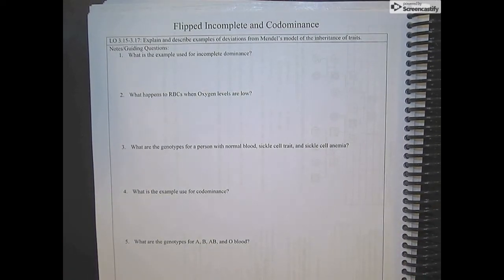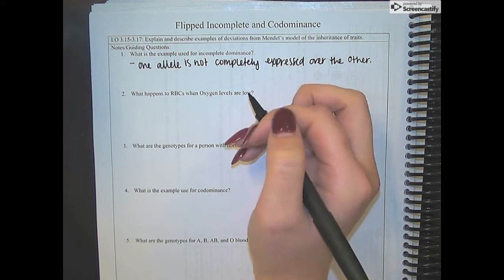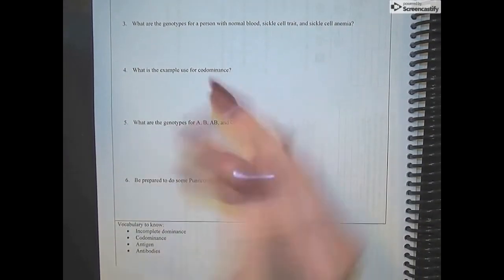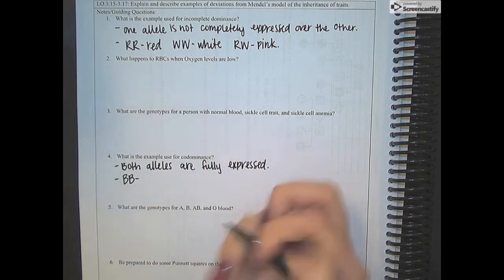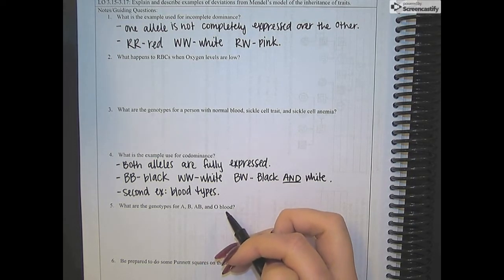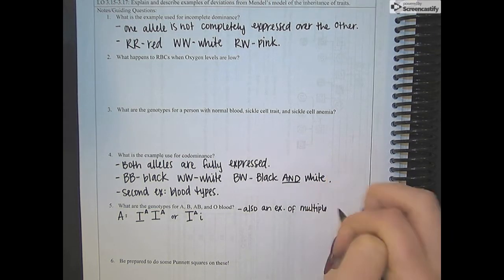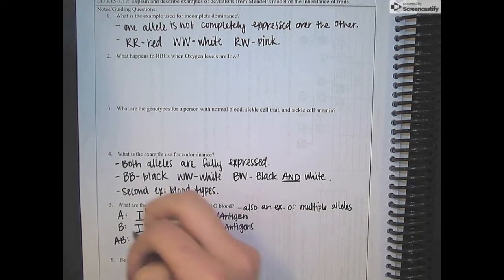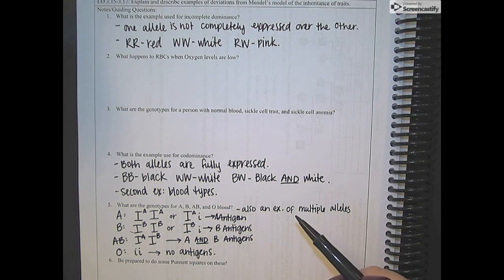Flipped Incomplete and Codominance